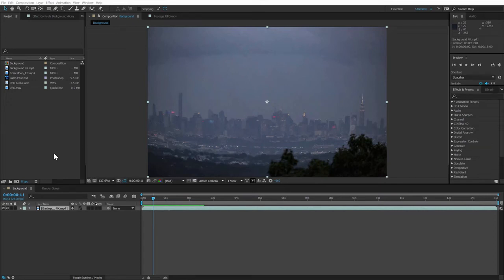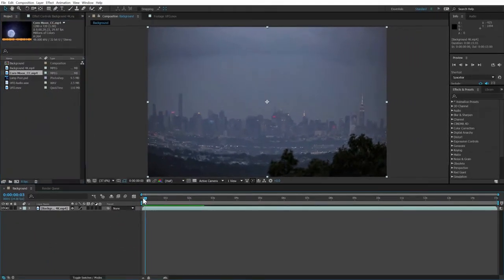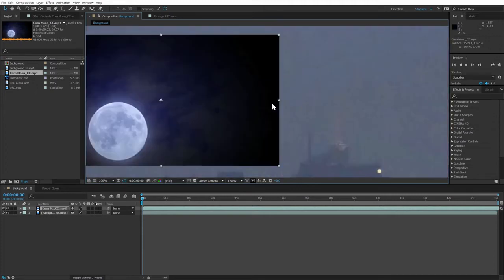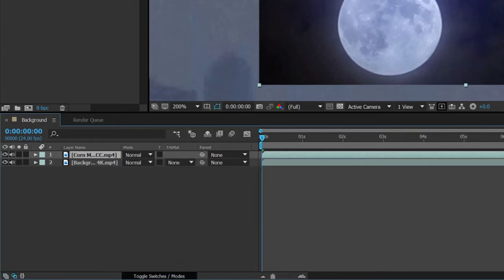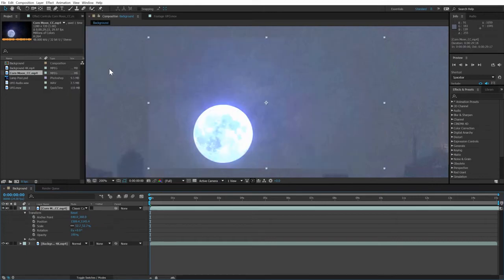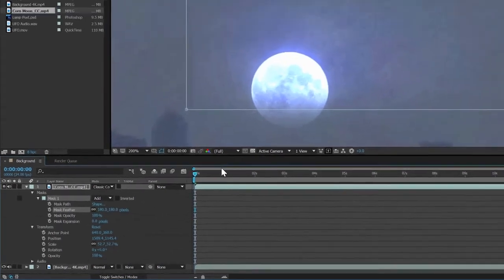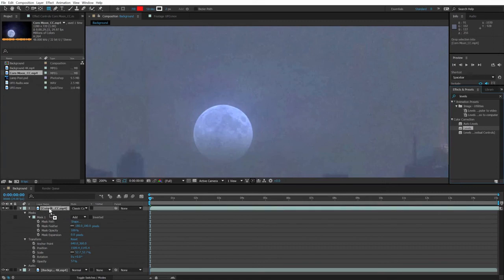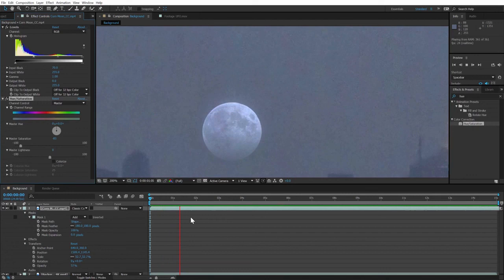add video special effects【二】